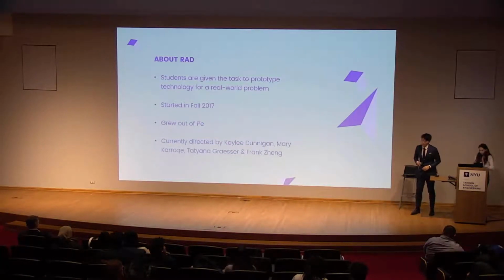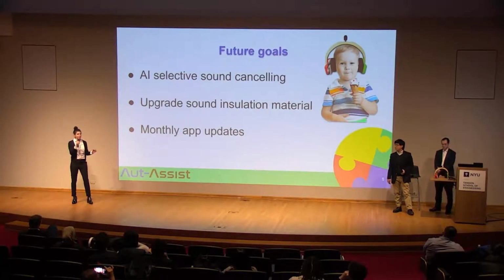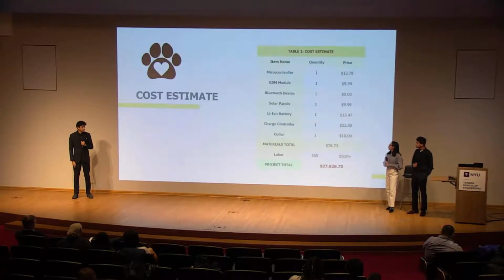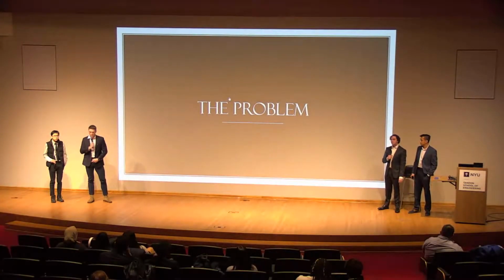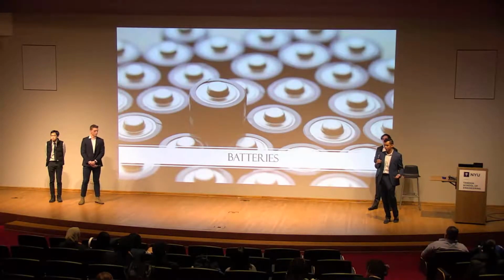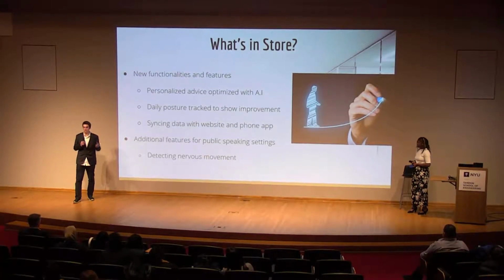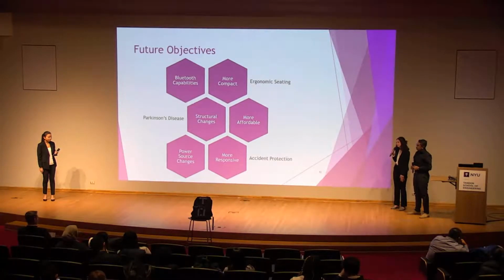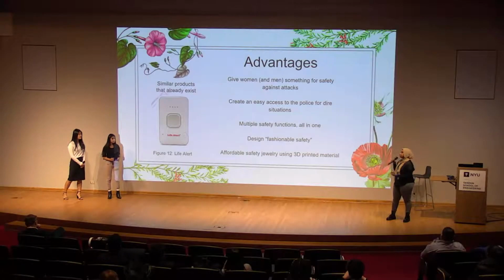EG1003 RAD Showcase Fall 2019